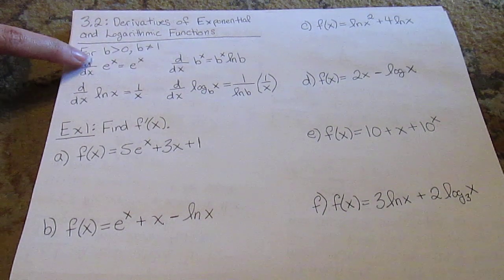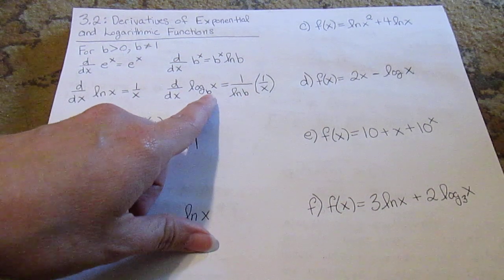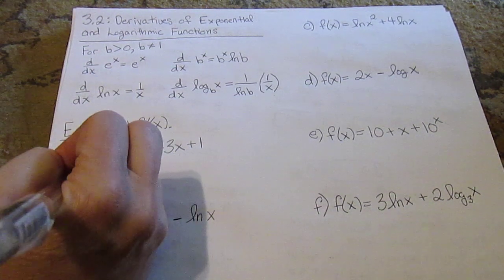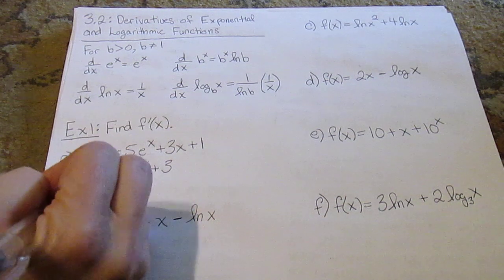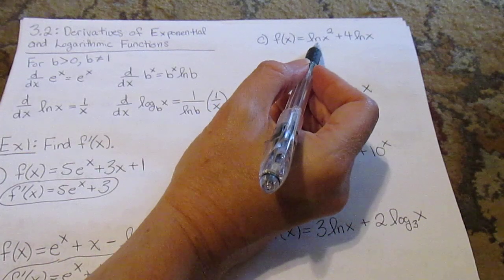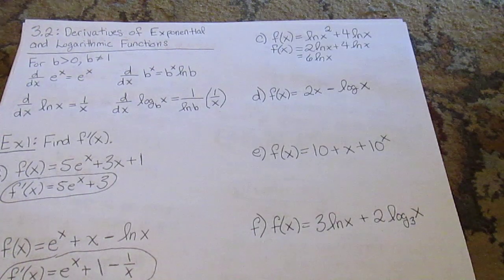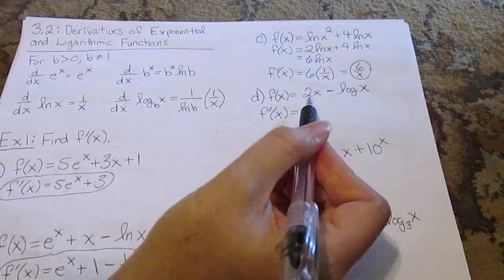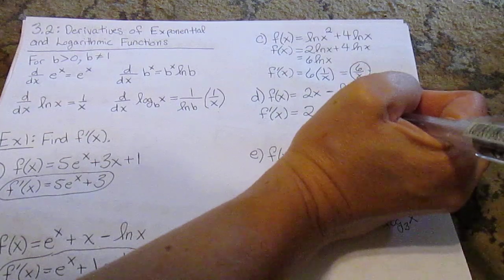3.2: Derivatives of Exponential and Logarithmic Functions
In the beginning of the video I say "e of x" when I meant to say "e to the x."